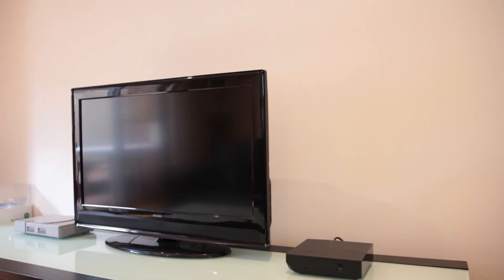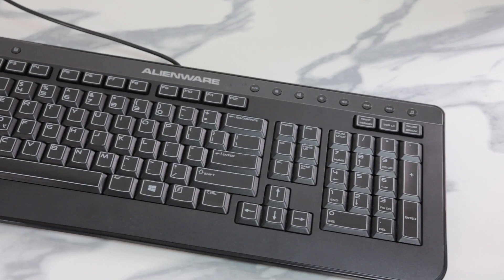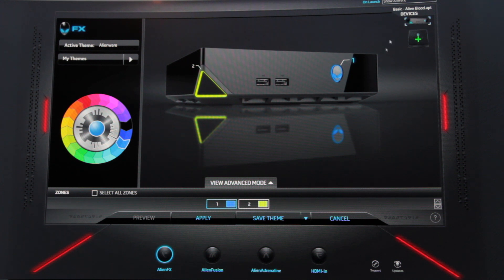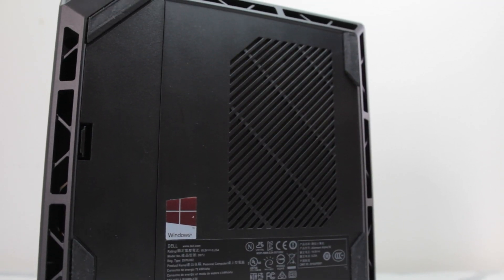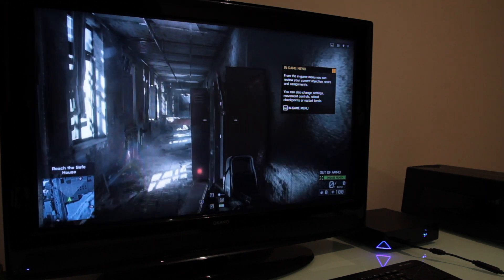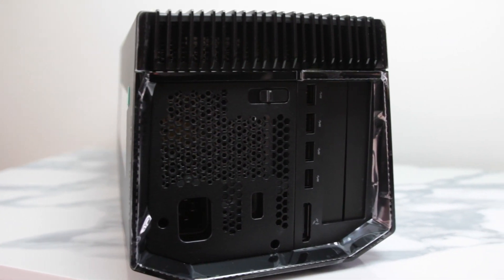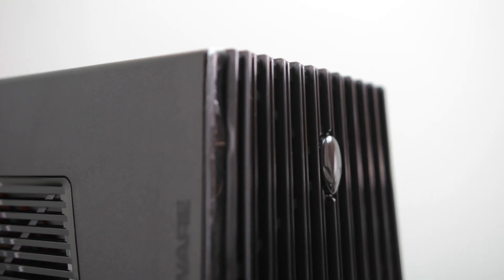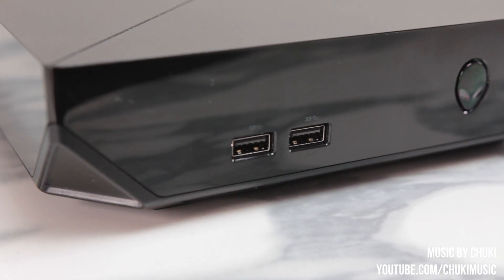Alienware Alpha R2 | Mini Gaming PC | Review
The little machine that could. The R2 is ready to game out of the box and when paired with Alienwares Graphics Amp, VR gaming is just around the corner.